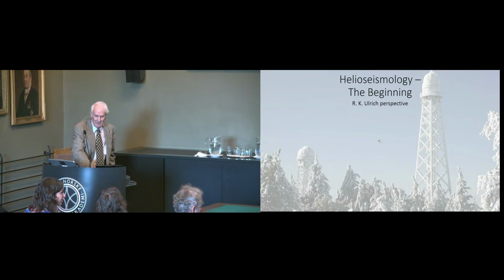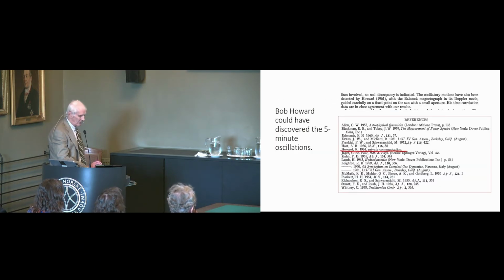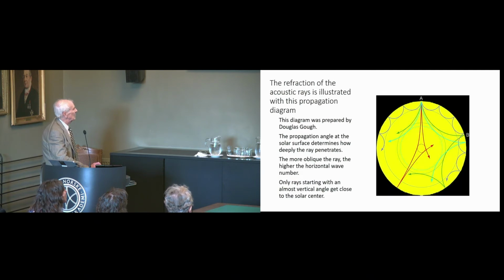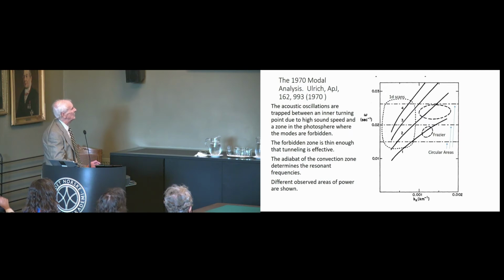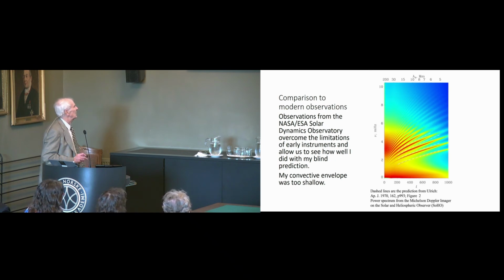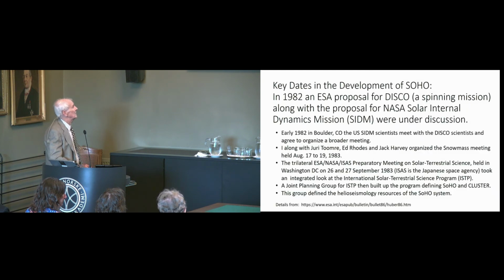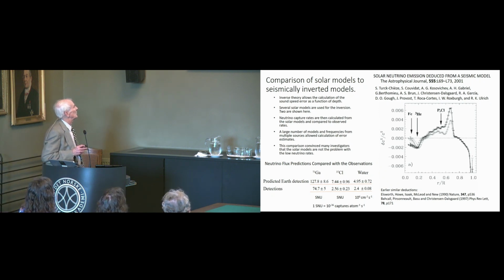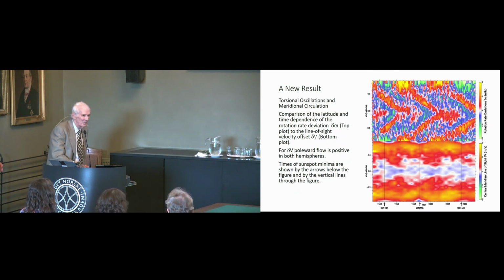Roger Ulrich Kavli Prize Laureate Lecture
Lecture by Kavli Prize Laureate and Professor Roger Ulrich, University of California, titled "Helioseismology: The Beginning." This lecture was part of the Astrophysics Symposium held during the Kavli Prize Week in 2022.

All lectures from the symposium are available at The Kavli Prize YouTube channel.

Program:
1. Andrew Fabian: Luminous Accreting Black Holes and AGN Feedback
2. Roger Ulrich: Helioseismology - The beginning
3. Jørgen Christensen-Dalsgaard: Seismology of cool stars
4. Conny Aerts: Asteroseismology of Hot Massive Stars
5. Erin Kara: Black hole echo mapping
6. Donald Kurtz: Asteroseismology: The Real Music of the Spheres
7. Yvonne Elsworth: Helioseismology - Seismology of the Sun with an Extension to sun-like stars
8. Geoffrey Bower: Imaging Black Holes with the Event Horizon Telescope